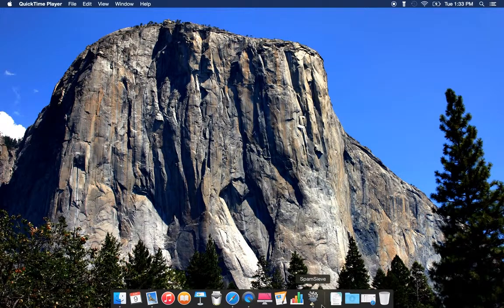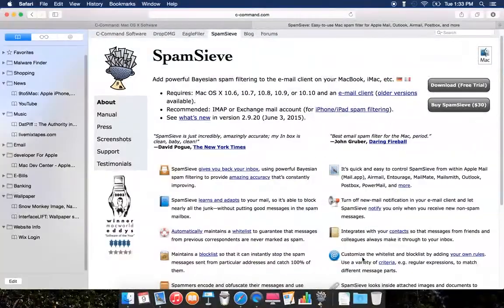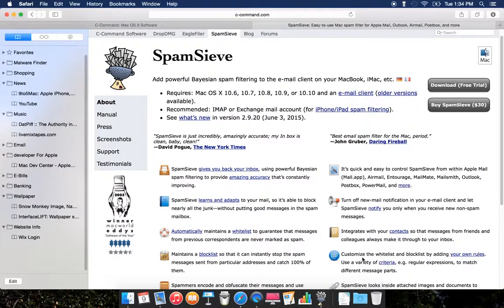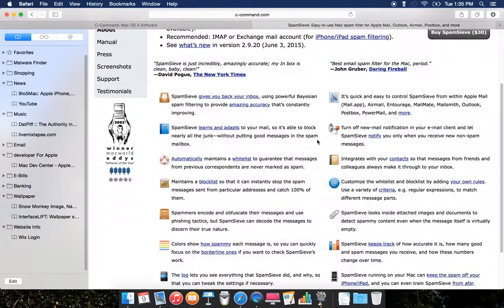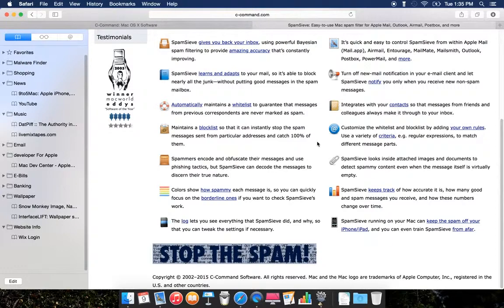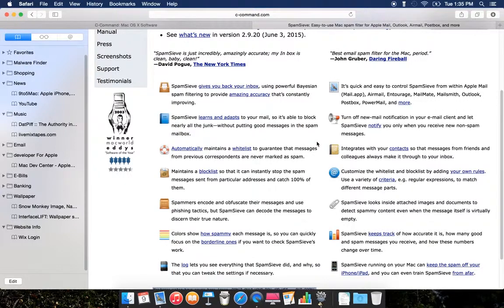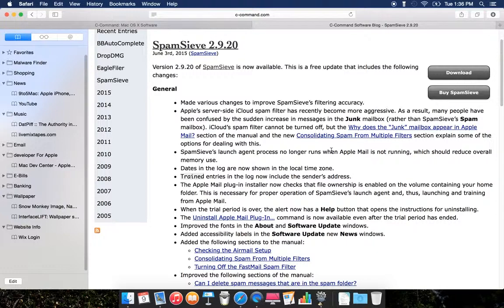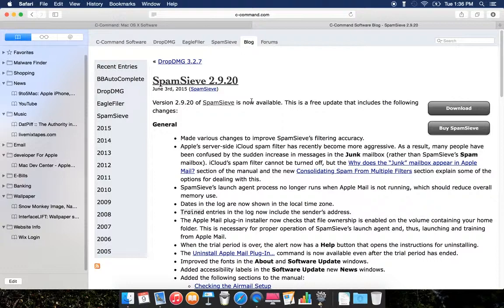SpamSieve For Mac